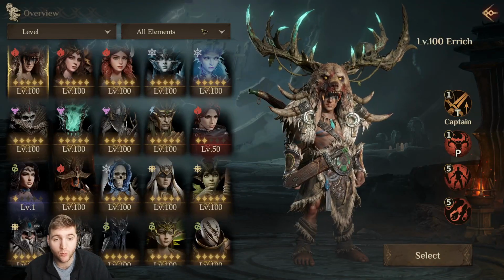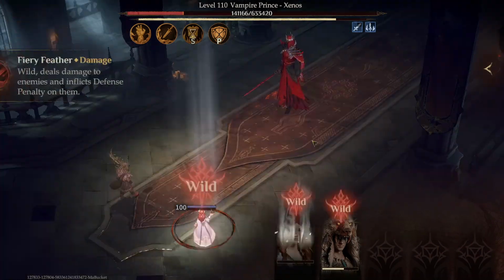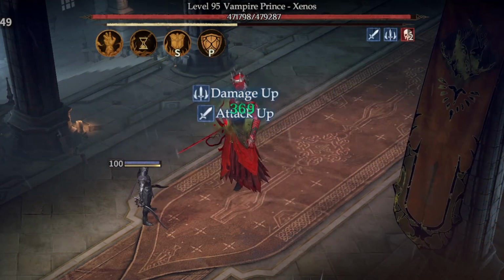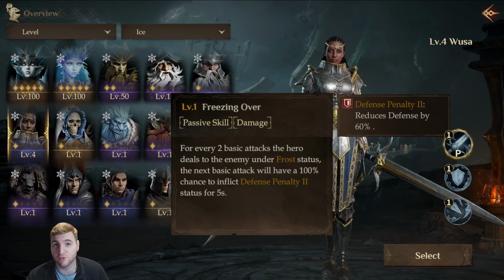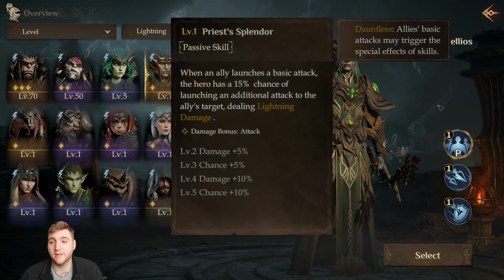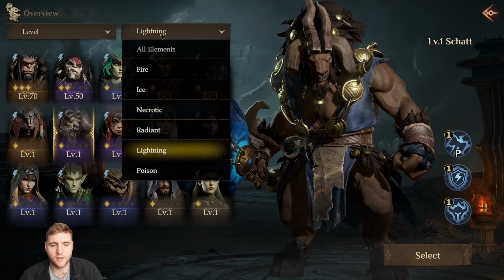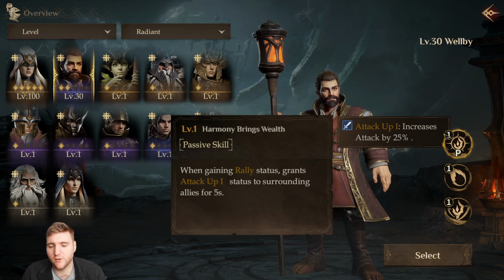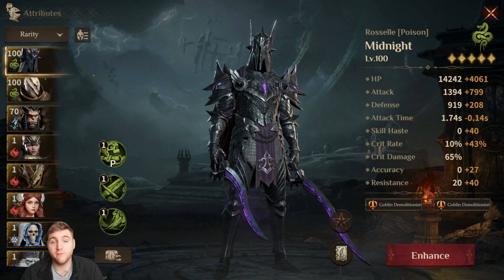Elemental Alignment Overview & Teams! [DragonHeir: Silent Gods]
Chapters:
0:00 Alignment Overview
0:54 Intro
1:19 FIRE - Wild/Burn
3:24 Errich [Wild]
4:28 Flora [Wild]
5:30 Asatius [Burn]
6:09 Lille [Burn]
6:39 Araces [Burn]
7:35 POISON - Poison
8:03 Rosselle [Poison]
8:52 Jathalea [Poison]
9:19 Colin [Poison]
10:04 Lollari [Poison]
10:21 Eli [Poison]
10:57 ICE - Frost/Frozen
12:03 Vidimir [Frost]
12:24 Wusa [Frost]
13:25 NECROTIC - Summon
14:15 Georil [Summon]
15:13 Zadok [Summon]
15:41 Korth [Summon]
16:23 LIGHTNING - Dauntless
17:05 Ivellios [Dauntless]
17:36 Sutha [Dauntless]
19:19 Saggero [Dauntless]
19:38 Schatt [Dauntless]
21:20 RADIANT - Rally
21:37 Lorentheel [Rally]
23:02 Huberg [Rally]
24:23 Martina [Rally]
25:23 Wellby [Rally]
26:08 Muliere [Rally]
27:04 Summary
29:35 Outro